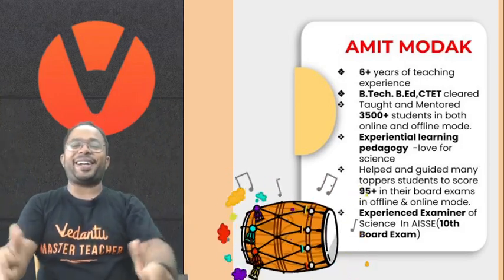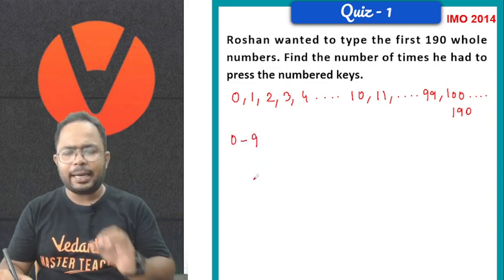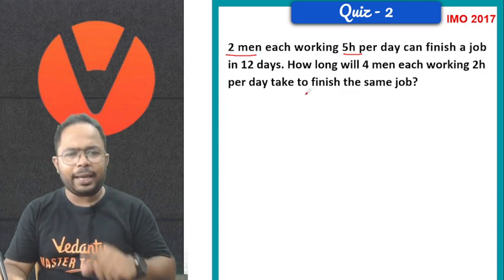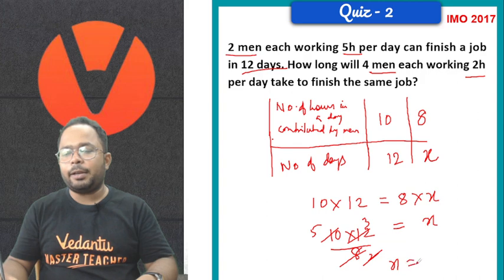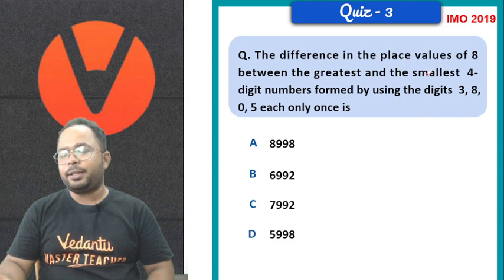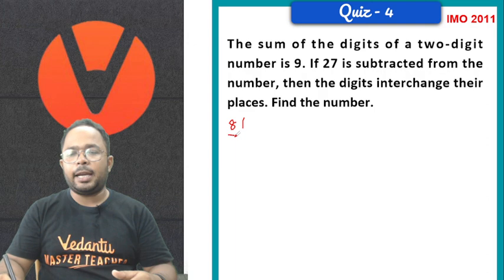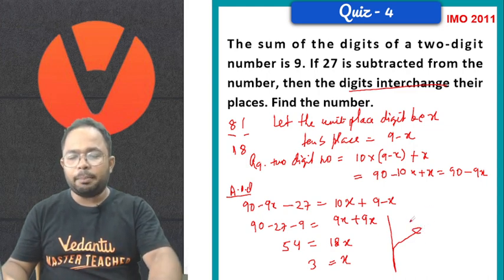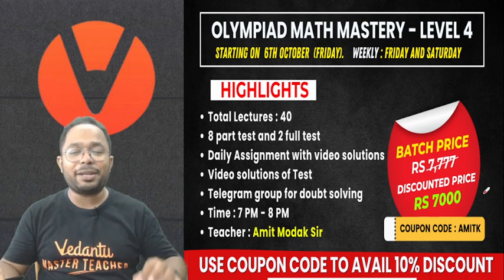Number System | Grade 7 - 8 | Olympiad Math Mastery - Level 5 | Amit Sir | VOS